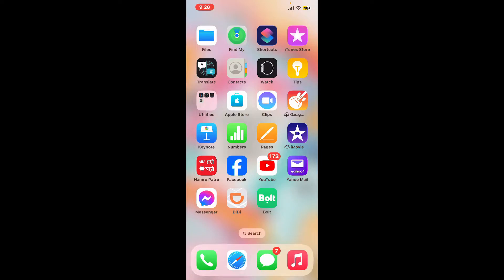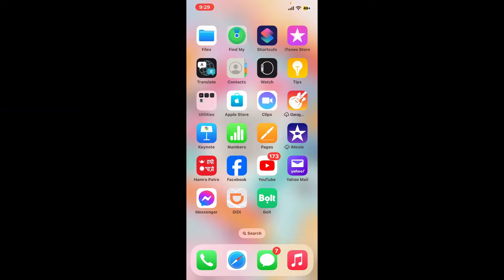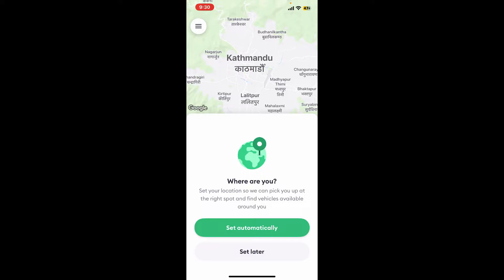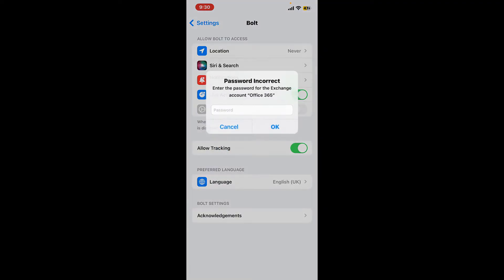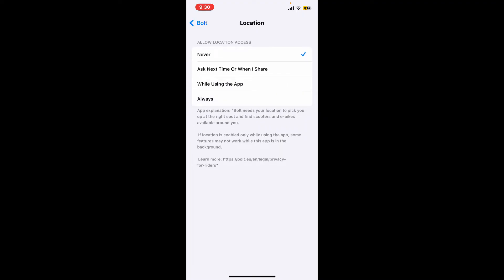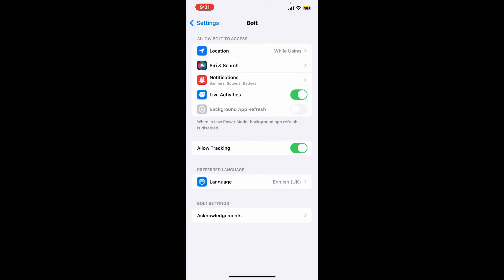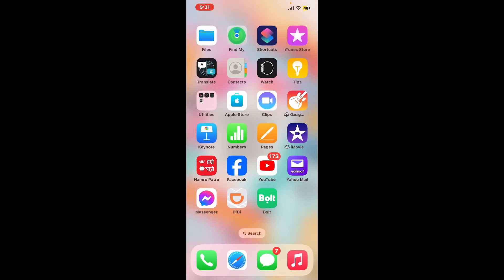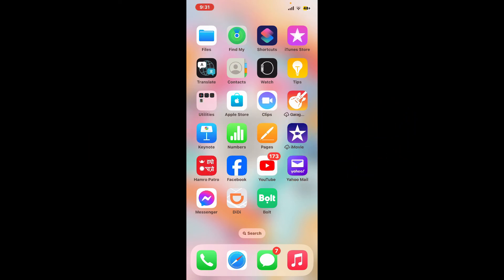How to Enable Location on Bolt App 2024?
Unlock the full potential of your Bolt experience by learning how to enable location services on the Bolt app. Whether you're navigating through bustling city streets or scheduling a convenient ride, enabling location services ensures seamless access to the app's features, making your journey smoother and more efficient. Watch this video to discover how easy it is to activate location services on Bolt and enjoy hassle-free travels wherever you go.